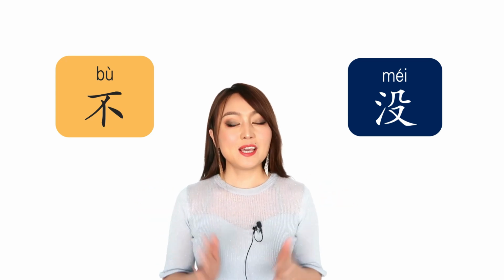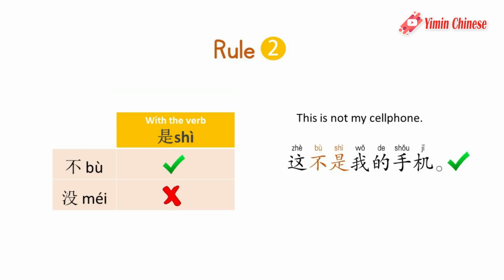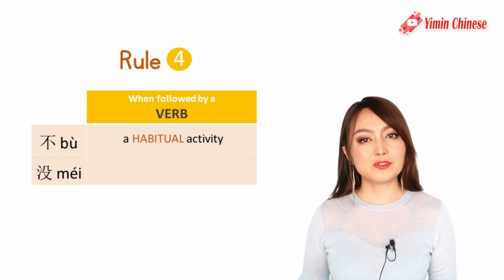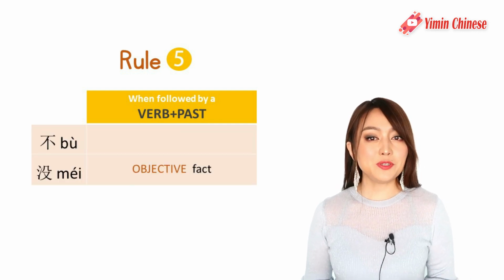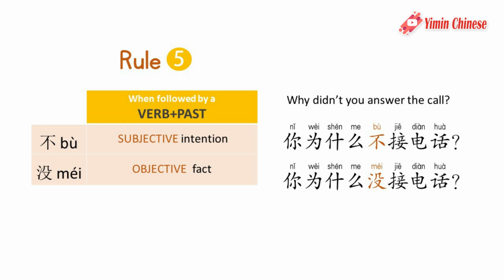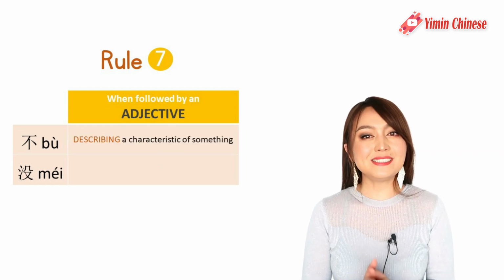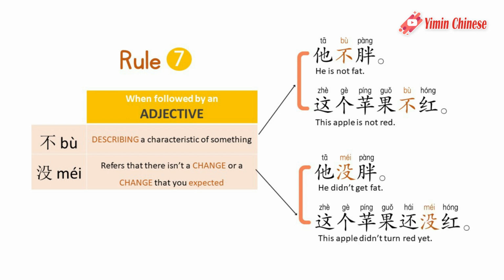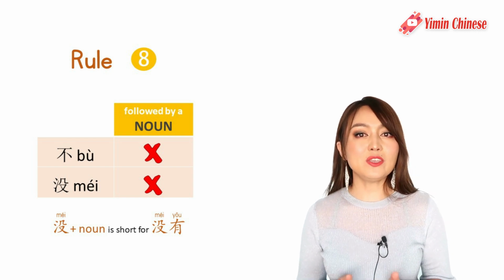Chinese Grammar: 不(bù) VS 没 (méi) 8 clear rules to use them correctly without mistake.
This video lesson helps you to understand the difference between 不(bù) and 没 (méi) in Chinese, I will show you 8 rules how to use them correctly without mistake.
📚Special YiminChinese flashcards, workbooks, listening materials……

🔥Writing workbooks for 100 fundamental characters
📚Vocabulary Flashcards in HSK（2.0） levels
🔴Traditional HSK (2.0)

📚Vocabulary Flashcards in HSK（3.0） levels
🔴NEW HSK (3.0)

🔥200 essential verbs flashcards + audio
🔥Flashcards of 100 fundamental characters
💝📱My Facebook page(Daily post )
🍭COMPLEAT HSK LESSONS